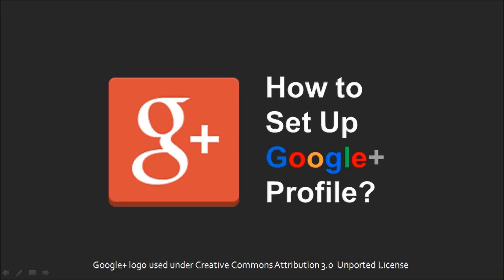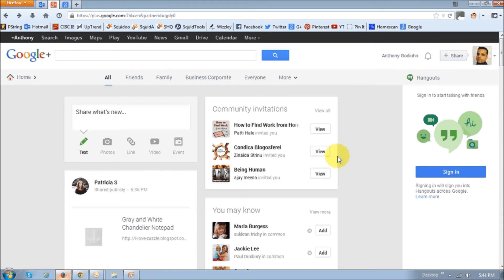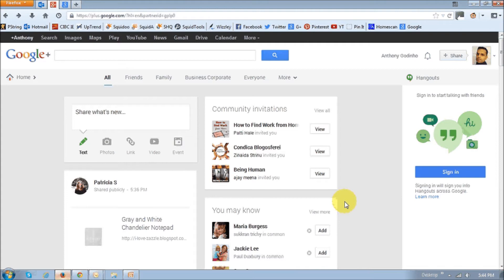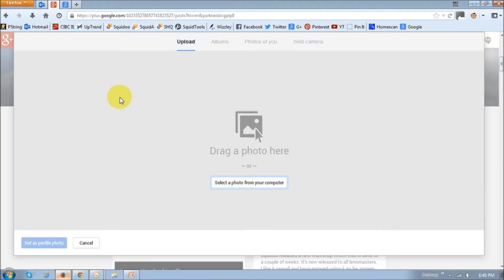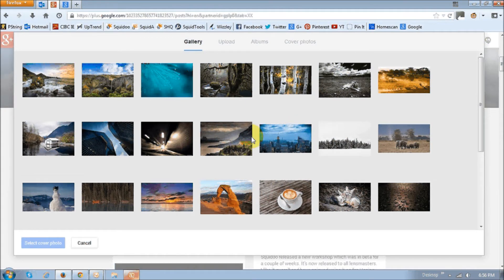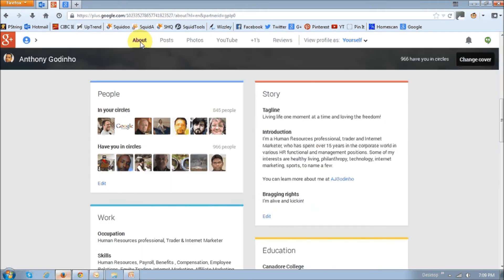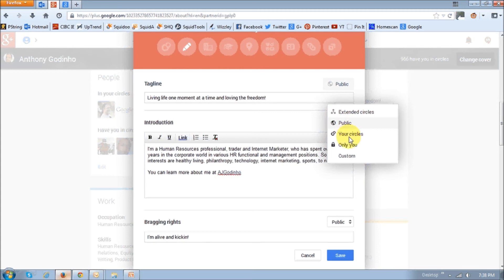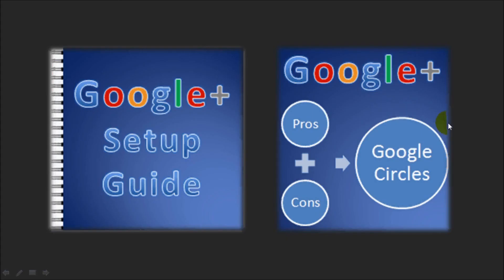How to Set Up Google+ Profile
this YouTube tutorial will help you set up your Google+ profile. Google+ is Google's social network which is great for personal and professional use. If you're a small business, entrepreneur, internet marketer, or just a regular user of social networks, you need to use Google+ to make the most out of Google and your presence on the web.